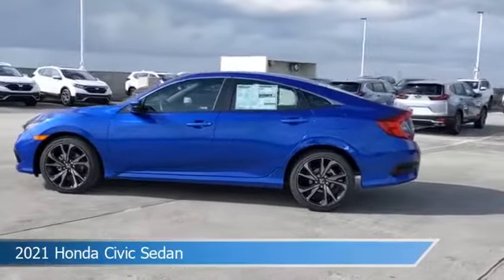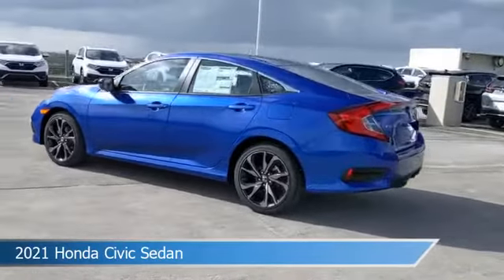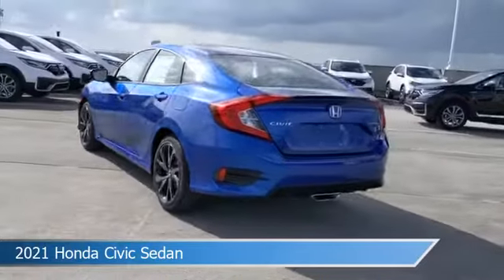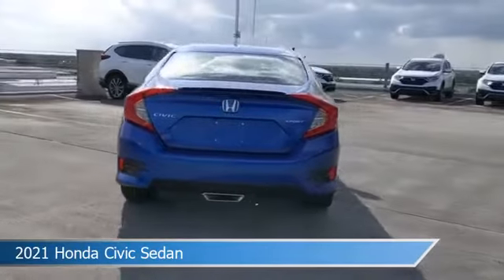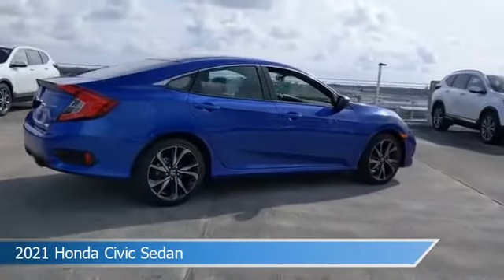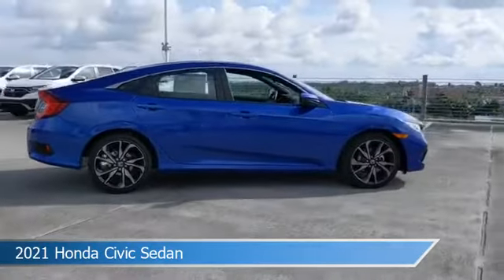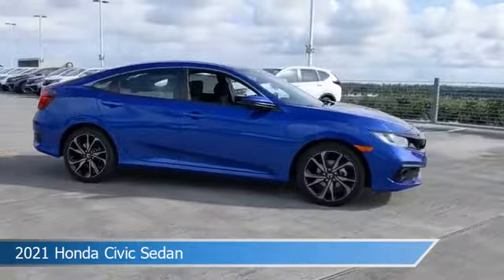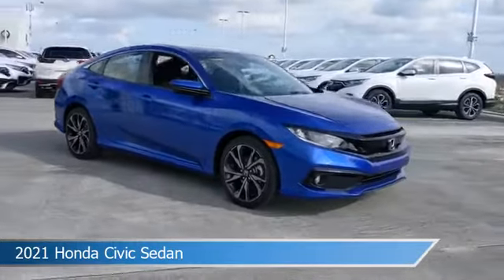2021 Honda Civic Sedan 63810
2021 Honda Civic Sedan 63810